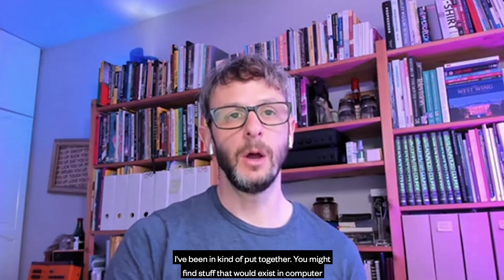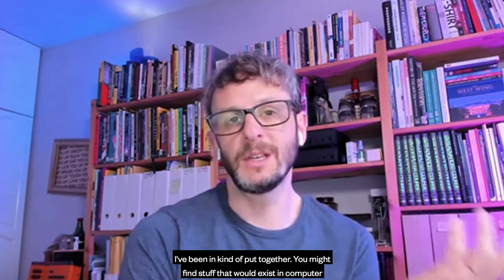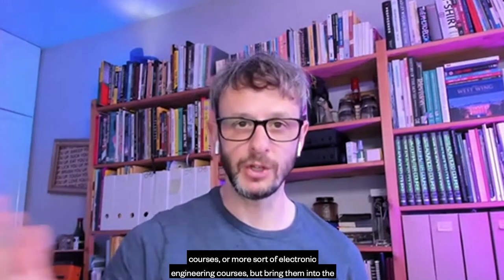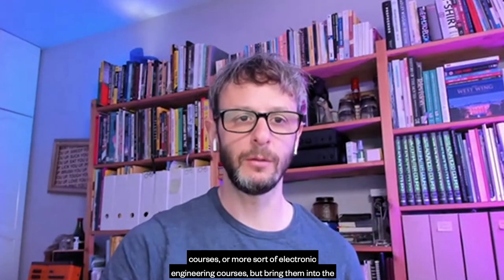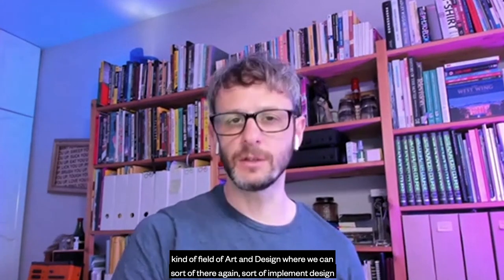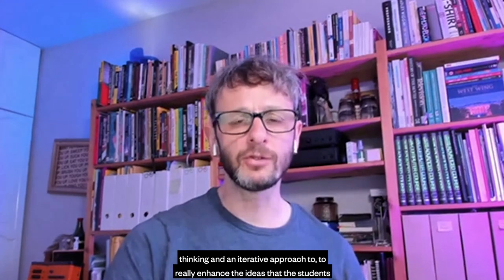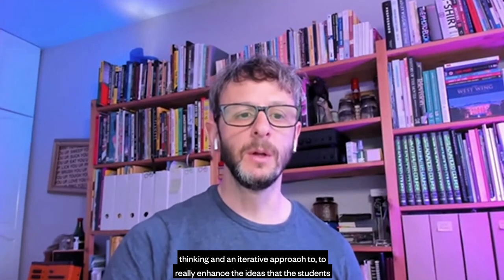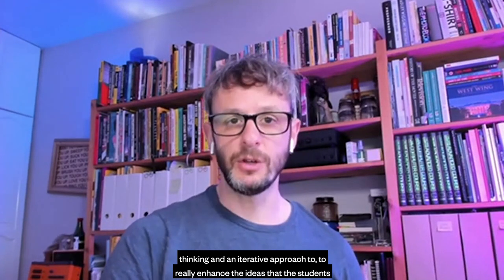What are Fine Art Technology and Design Interaction courses?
Want to know what our new Art and Creative Design courses are about? Find out how you can integrate technology within your artistic practice.